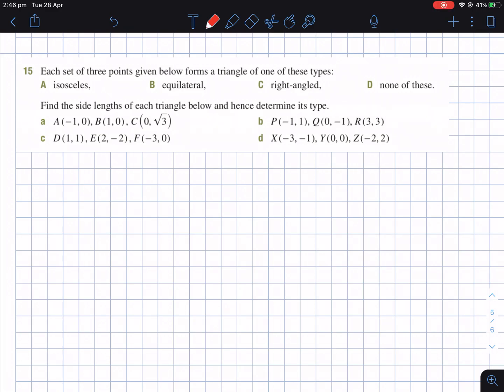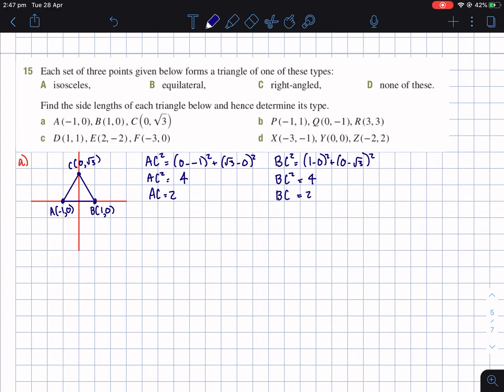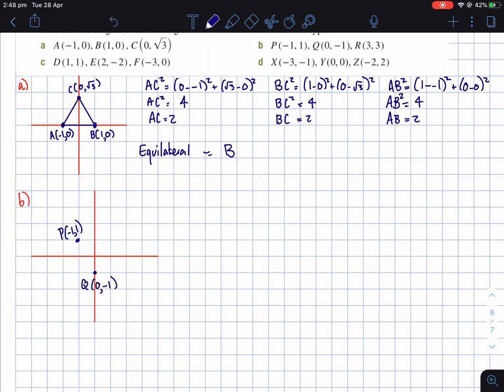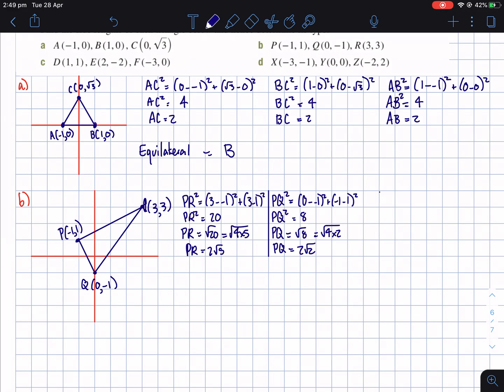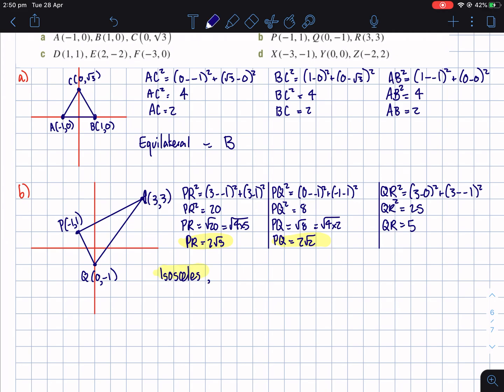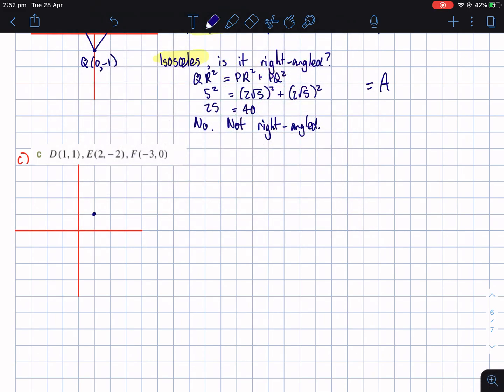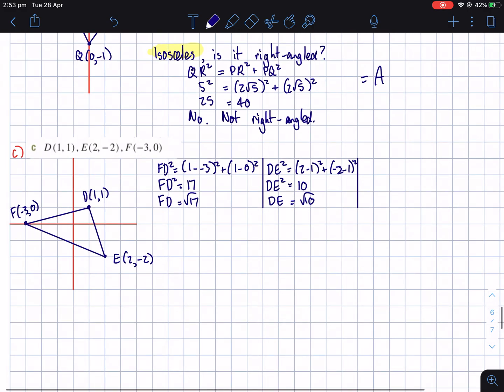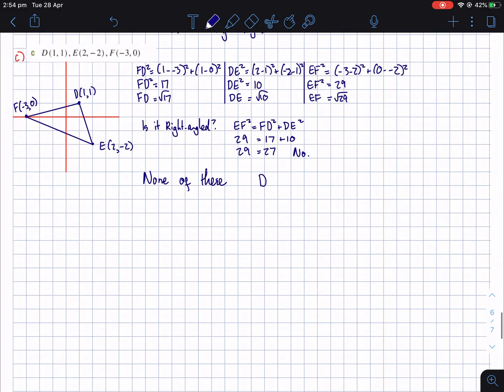2020 Year 11 Maths Advanced Ex 6a/7a Question 15